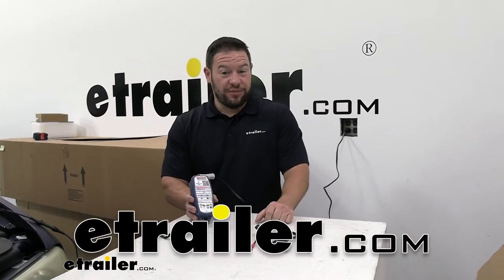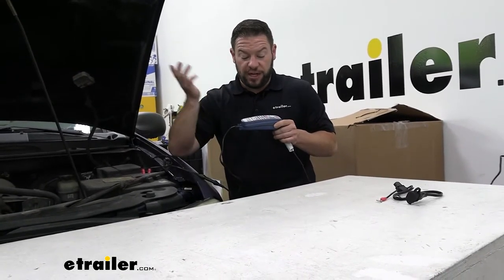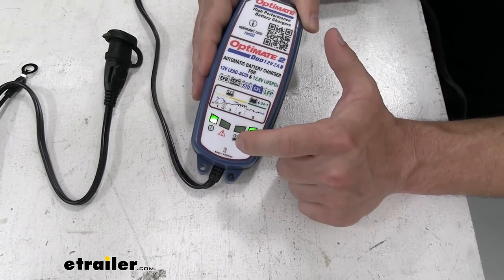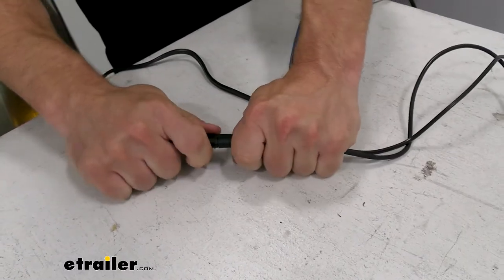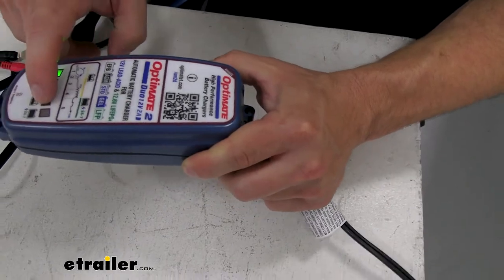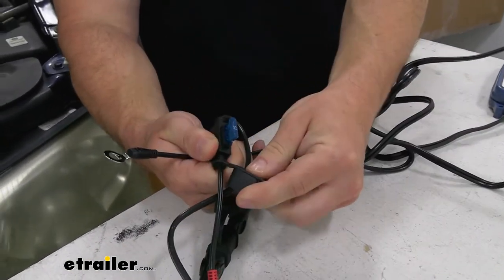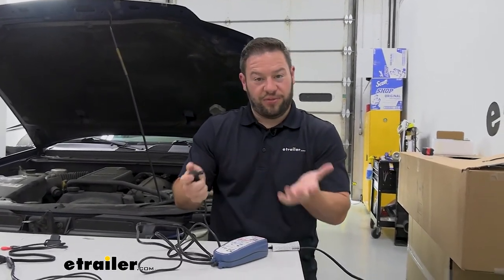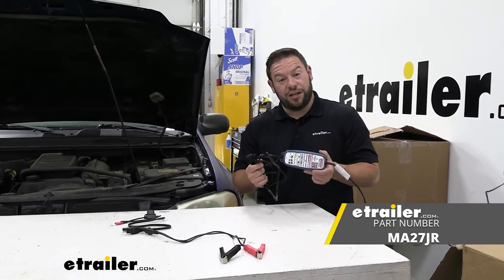etrailer | OptiMate 2 DUO Smart Battery Charger: The Breakdown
What's up everybody It's AJ with etrailer.com. Today, we'll be checking out the OptiMate 2 DUO, it's gonna be a battery charger and maintainer. I got it hooked up to my car, 'cause the battery's kinda low. Let's check it out. So I kinda messed up and I ran the radio with the car and auxiliary for a little bit longer than I meant to, so it really dropped the battery, so I was worried about the battery not having a full charge or getting a full charge as I was driving around. Luckily, we're doing the video on the DUO 2, so I hooked that up and I saw that it was yellow, so it was not a full charge on the battery, and we left it on there for about an hour or so, and it got my battery back up to the green light, which means it's fully charged, and that's gonna be great, 'cause I don't have to worry about that running out on me anymore.

So we're gonna go over the LEDs right here, you got the first one here, it means it's powered on, it is getting power, this one's gonna be your error light, so if there's something wrong, this will flash, and I suggest looking at the manual to let you know what it's gonna be. This one's gonna be charging, so this one will light up, it was yellow for us to show that it wasn't fully charged, then it turned green here, which means it's fully charged and it's maintaining it right now. Using the clips, they do have a nice snap to them, so I don't have to worry about them falling off pretty easily, especially when I got a side post mounted battery, there's not a lot for it to clip onto, so it's important that it's gonna stay in place. I'm just gonna go positive, then negative, and then it's hooked up. You can see right now it's reading the battery, it went from yellow to green, letting us know it's fully charged.

One of the nice things about this is you can actually get rid of the clips if you don't wanna use it, if you want a more permanent solution, you can mount this inside a vehicle, that's more for something that you're gonna leave out for the winter like a lawnmower or a golf cart that you got to park away. You can hook up the eyelets and then permanently mount this to the battery, and you see the housing on the outside even has holes to run zip ties or screws if you wanna mount it onto that lawnmower or golf cart, that way, you just pull it up and plug it into the wall and it'll keep it running or at least keep the battery charged and maintained over the winter. They're gonna have six feet of cord, so that's the one that goes to the outlet here, and then the one where you hook up your accessory, whether it is the eyelets or the clamps, that's what you're gonna get with this. So it's not too short, if you want to bundle some of it up, maybe you don't need it at all, you can park a little closer to the wall than we do, you have a workbench or something, that'll work nicely there. Now, another thing to consider is with the eyelets, it's got a built-in 15 amp fuse right here, so that's gonna protect any feedback or anything, so that it's not gonna upset or damage any electronics on either side of that.

Another thing, with the five-step charging process it goes through, when you hook it up, it's gonna take a look at the battery, make sure it's not dangerous to be hooked up to it, then it'll slowly see how low it is and give you that readout, and then it'll assess how much charge it needs to give it to get it back up to 100%. On the SAE connector, it also has a weatherproof cap you can put on there, so if you don't have any of the accessories hooked up to it, you can put it on there and it'll protect it from any dirt or water. The case itself is waterproof too, so you don't have to worry about when you do go to permanently mount it, the rain's not gonna hurt it, and the dust and dirt's not gonna get to it either. It's got an IP54 rating, so that's gonna be that dust protection, so it's not just limited to cars, you can use it on trucks, boats, motorcycles, whatever you need to charge slowly and just keep that battery maintained, it's gonna work on you. Either way, I think it's gonna be a handy thing to have whether you're charging something all winter or you just need to top off your battery.

Well, I think that does it. Thanks for hanging out, and hope this helped..